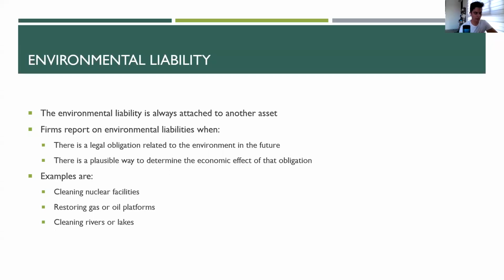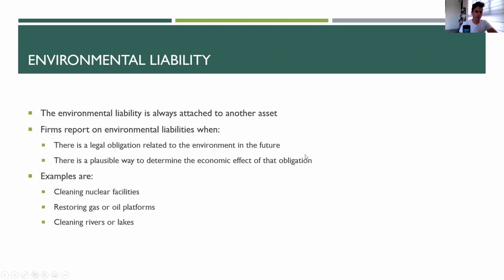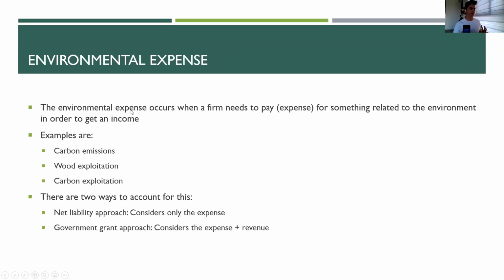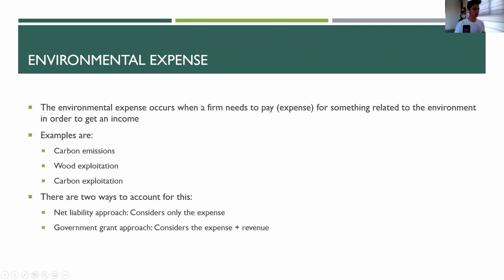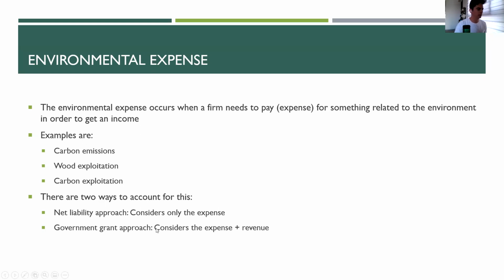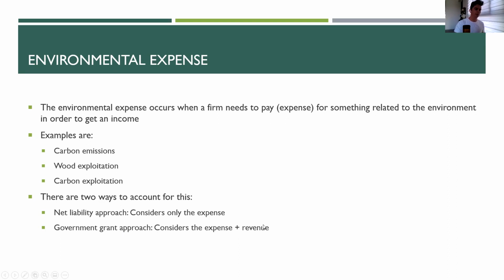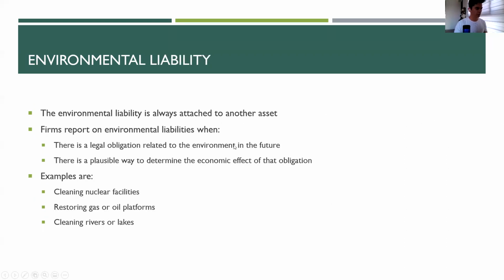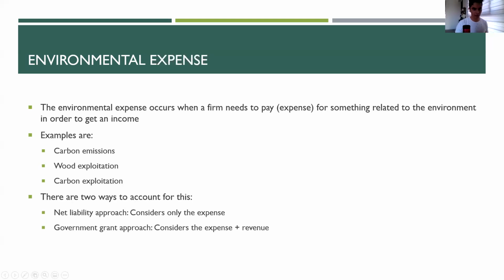Environmental accounting issues